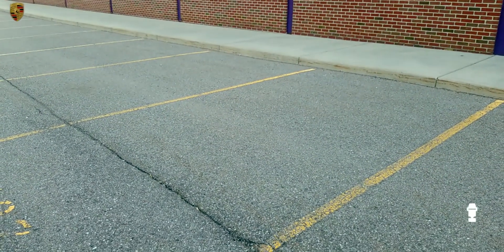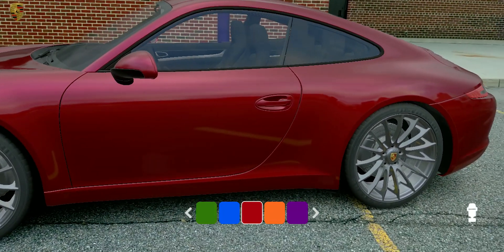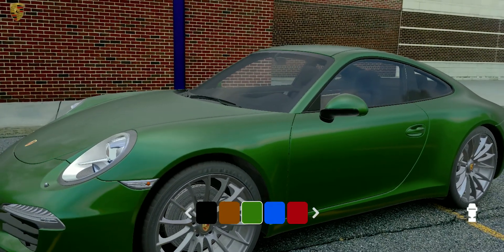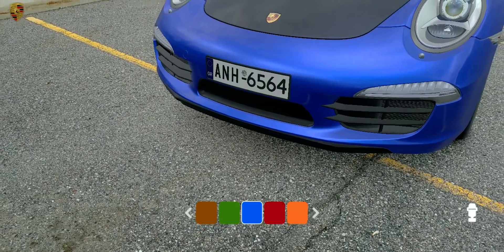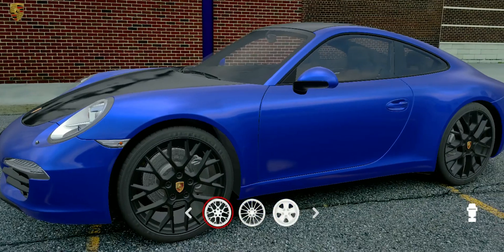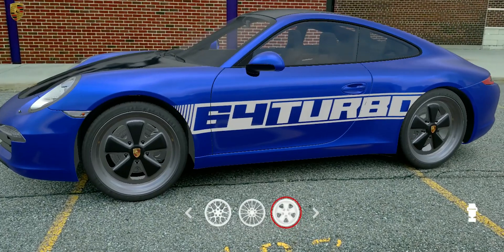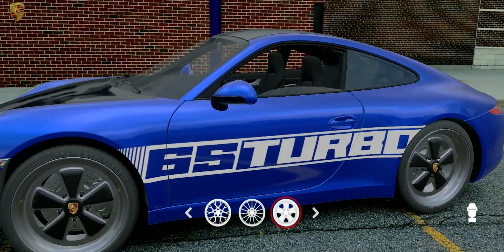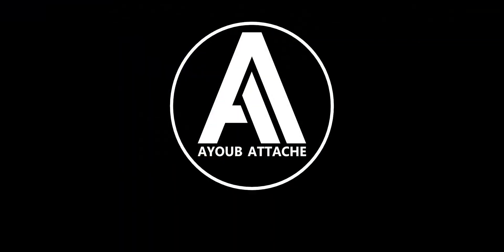Speech Recognition in Augmented reality with Unreal Engine 4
I am working on an STT (Speech To Text) plugin for Unreal Engine using the android speech recognition service as a start. but later on, I want to expand it to support IOS and Windows.
I made a simple augmented reality experience using Porsche 911 Carrera.